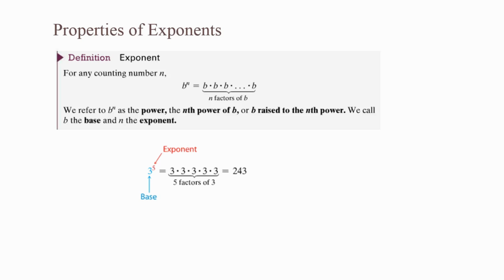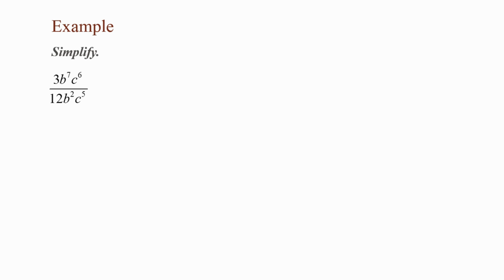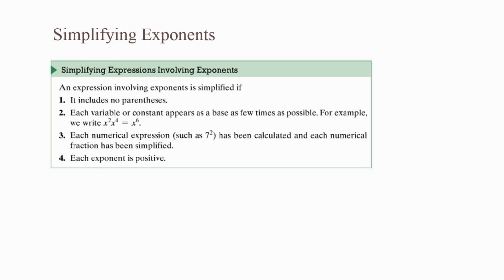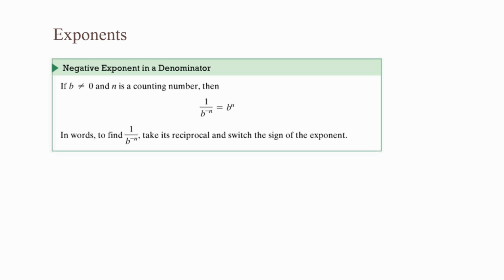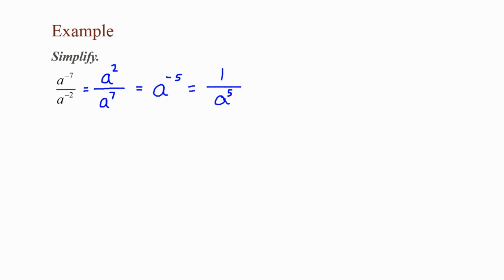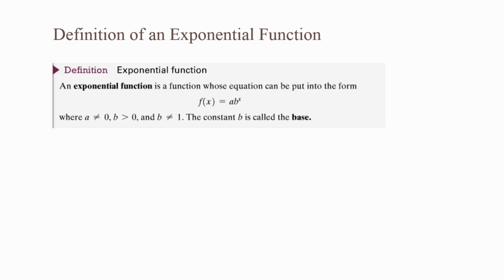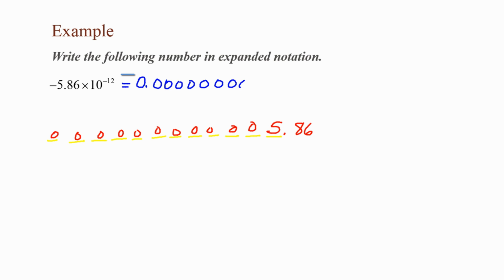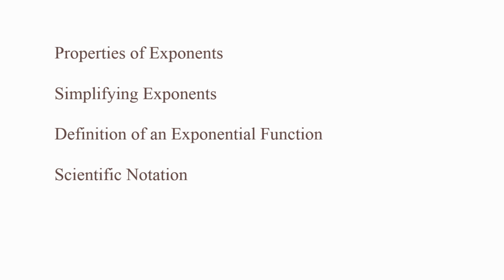Properties of Exponents Chapter 4 Section 1